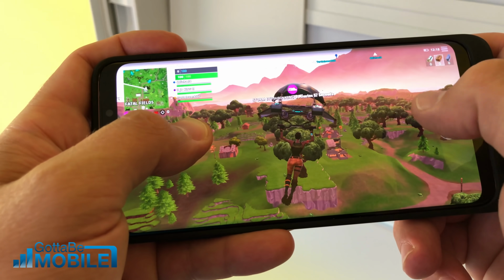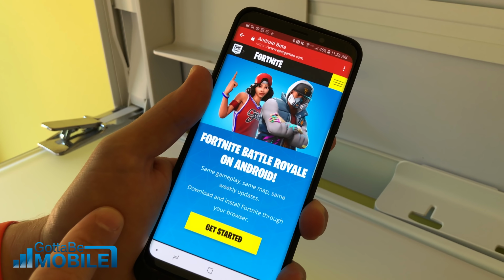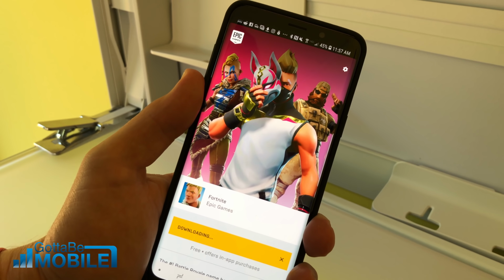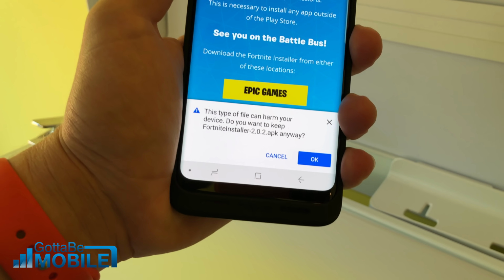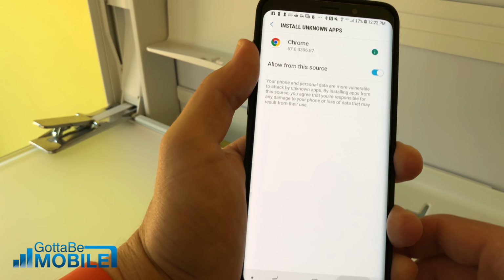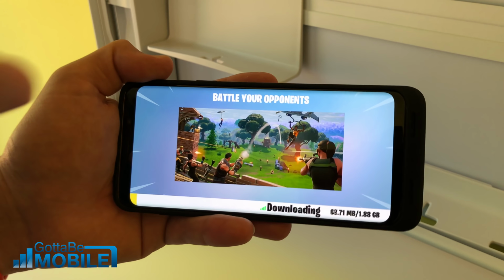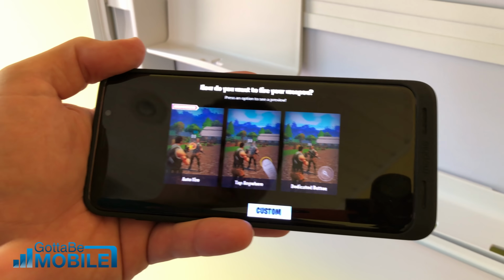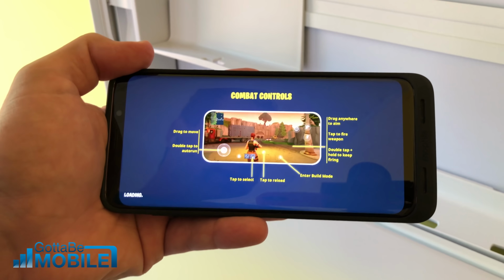How to Install the Fortnite Android Beta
How to install the Fortnite Android beta safely on your Android phone or tablet. More